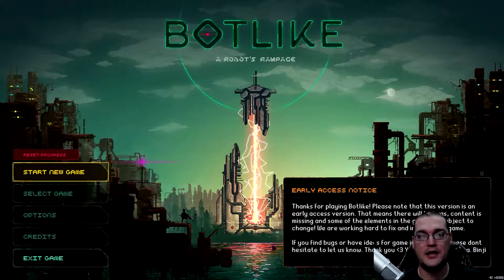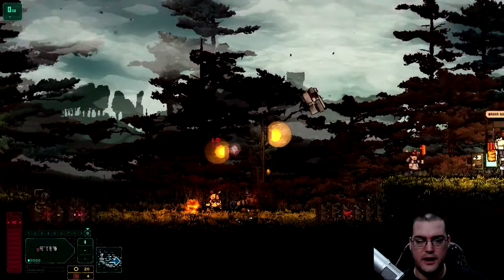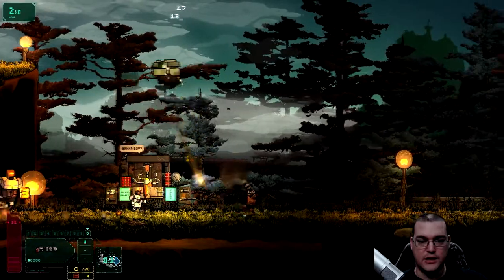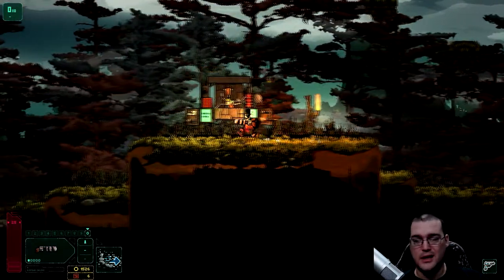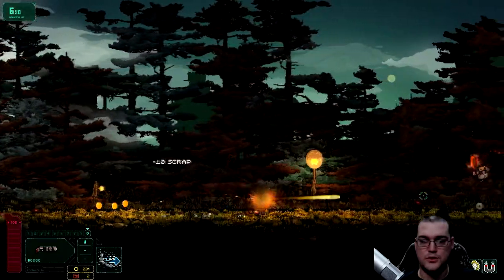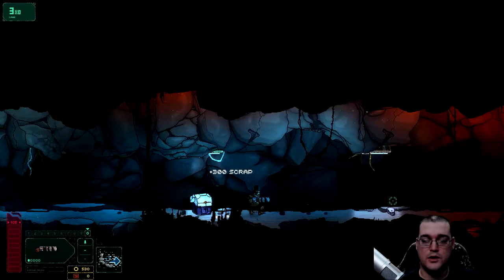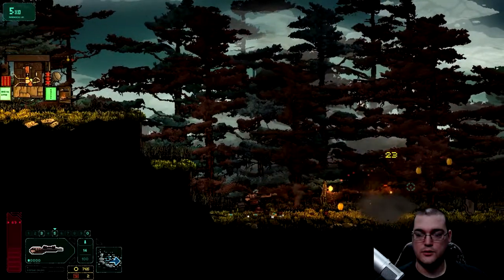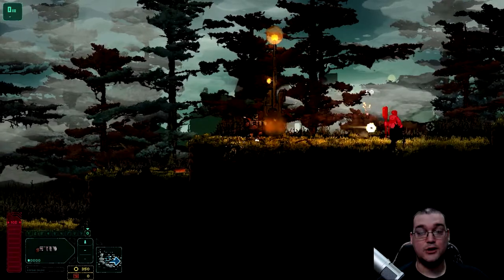I LIKE BOTLIKE - 2017 Early Access Review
I play and overview Botlike, a rogue-like, side-scrolling shooter. Very impressed, this is how early access should be done. Lots of customization options and a fun aesthetic mixed with creative enemies and high mobility.